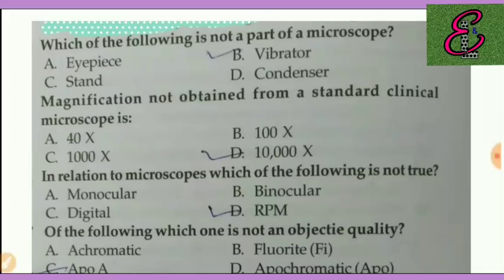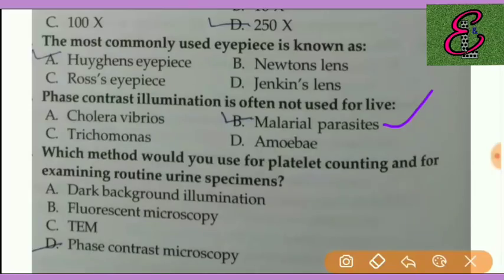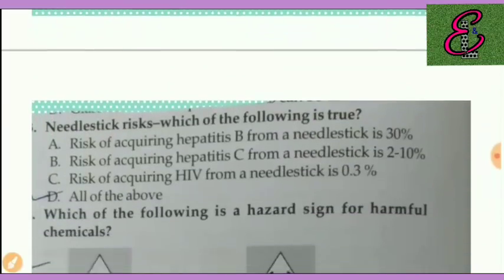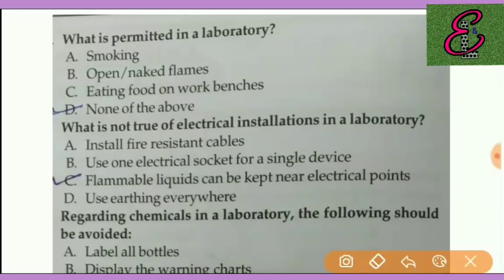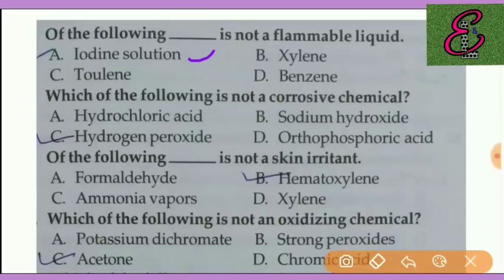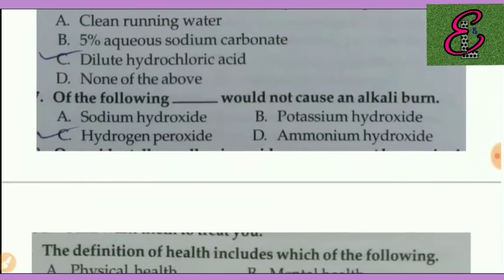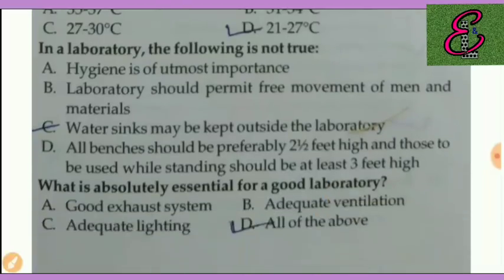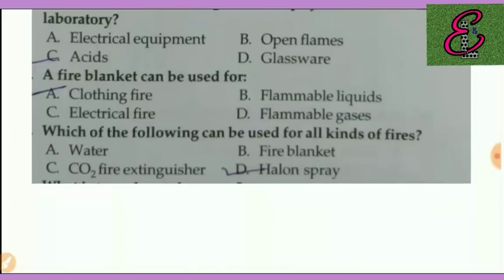LABORATORY TECHNICIAN AND LABORATORY ASSISTANT | MCQ PART -1 | Laboratory Videos | MLT Study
MCQ For Laboratory Exame.

Also see more videos for Lab tech